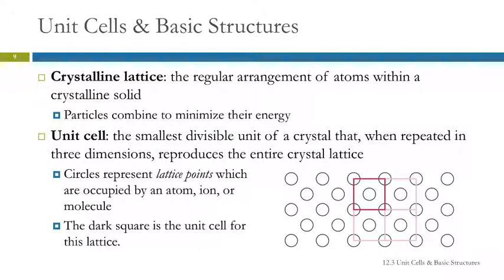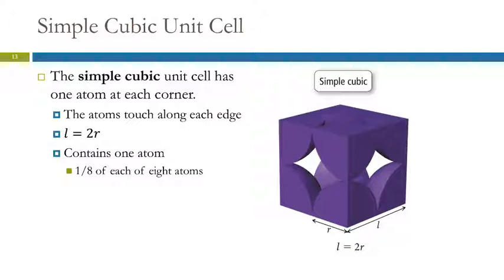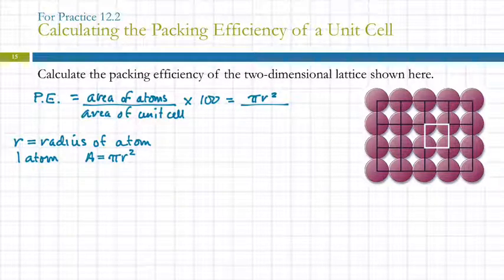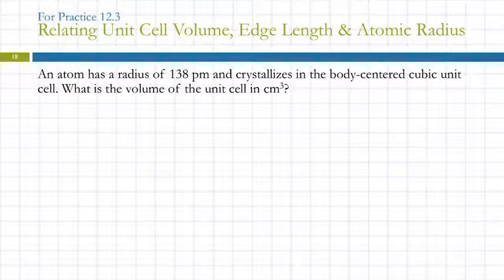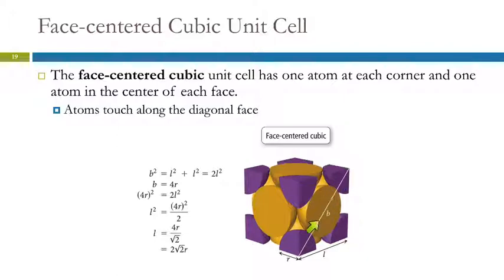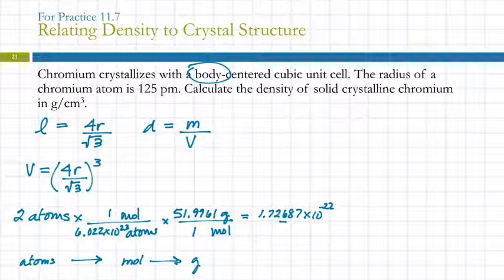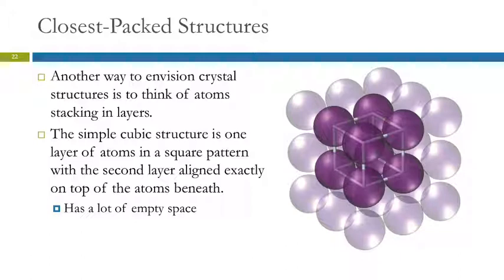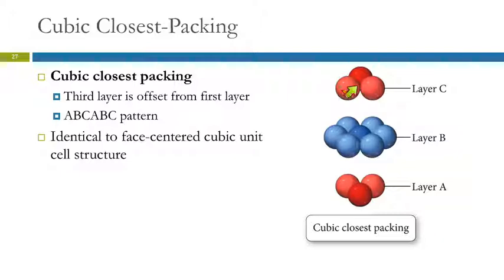12.3 Unit Cells & Basic Structures